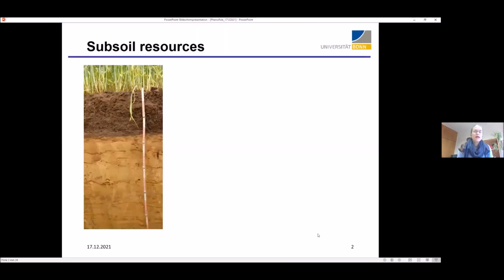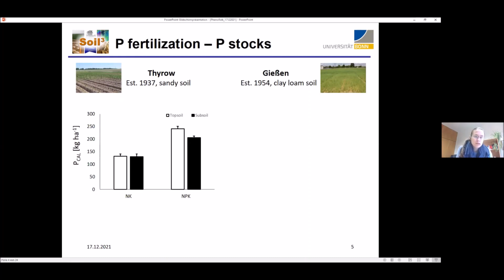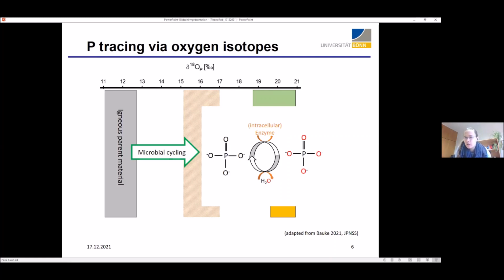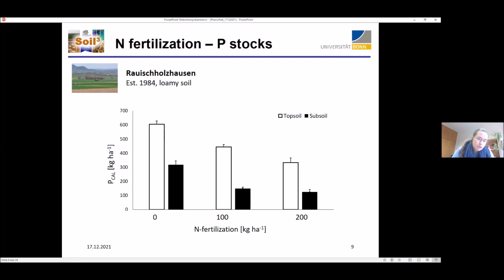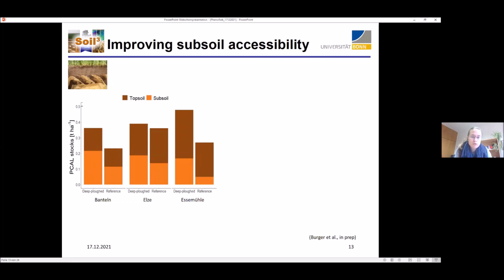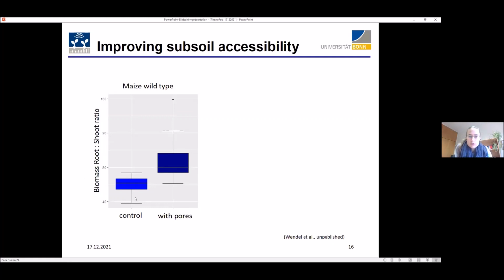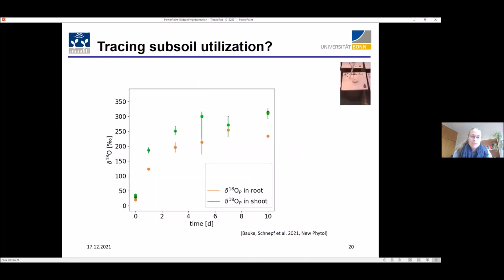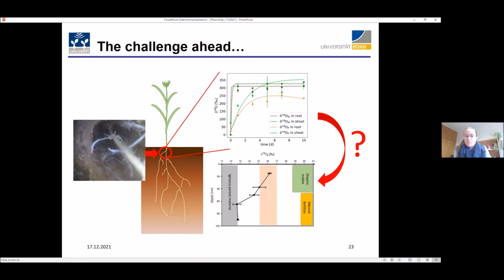Sara Bauke, University of Bonn (17.12.2021)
Sara Bauke, postdoctoral researcher at the University of Bonn, gives a talk on “Integrating subsoil nutrients into agricultural management” as part of the PhenoRob Women in Science-Talk Series on December 17, 2021.